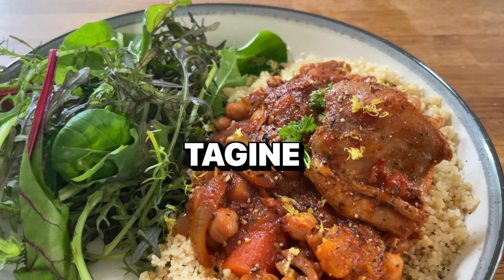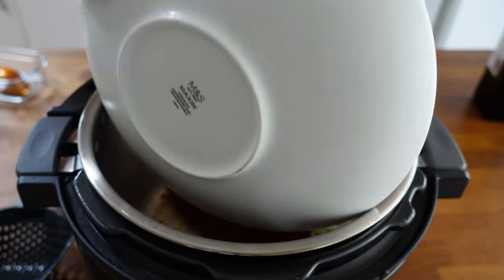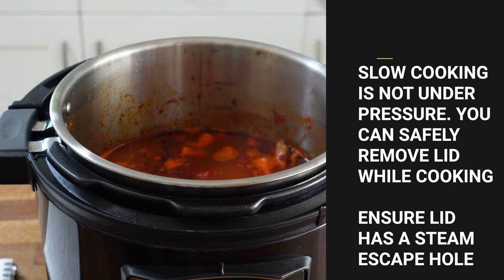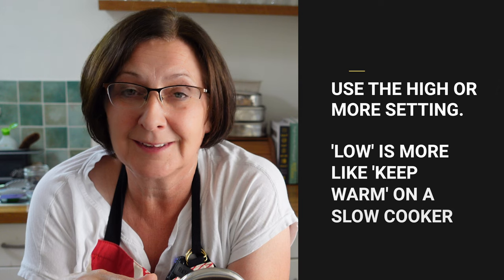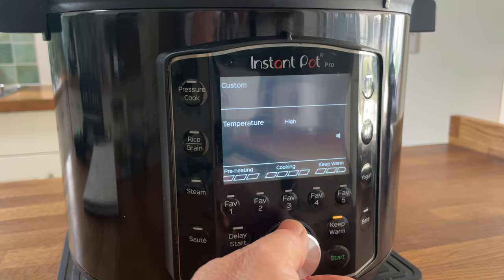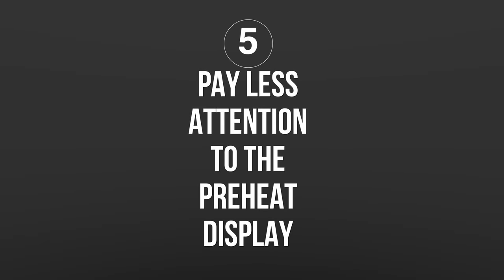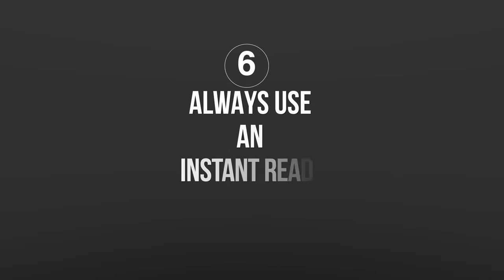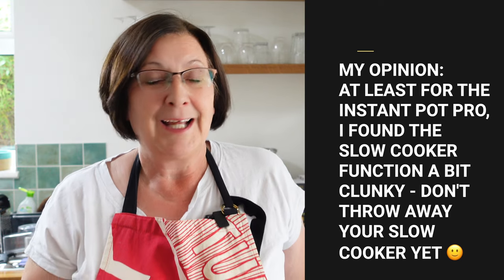Top 6 Lessons from My Instant Pot Pro Slow Cooking Experience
In this video I'm sharing 6 tips for slow cooking in the Instant Pot. I'm using the Pro 6Q (5.7L) so your mileage might vary with other models. I demo the tips by cooking up a delicious harissa slow cooked chicken tagine as part of the video and I've put the ingredients below for you. I'm not an experienced slow cooker so it's taken me a while to get the hang of it as the Instant Pot doesn't work if you use standard slow cooking recipes. These tips will help you along if you are a keen slow cooker but I think I'd hang on to my slow cooker until you've done some testing of your model, as it's not the easiest process. I hope these tips help. Let me know if I'm missing something. I'm sure I am :)

🔗 3 Recipes ✅ 2 Cooking Tips 😌 1 Moment of Calm, delivered right to your Inbox

🥘 COOKING GEAR IN THIS VIDEO 🥘
►Thermapen ONE Instant Read Thermometer ( I use this one as I'm always dropping things and it's built to last, but for the less clumsy, there are many other cheaper models)

🥘 Instant Pot Slow Cooked Chicken Tagine Ingredients
1 tbsp olive oil
1 onion
600g boneless, skinless chicken thighs
2 tbsp rose harissa (or your preferred harissa)
2 cloves of garlic
1 tsp cumin
1 tsp coriander
1 tsp cinnamon
1 tsp smoked paprika
50g dried apricots, roughly chopped
50g chopped pitted green olives
1 tin chopped tomatoes and 1 tin of water (using the can)
1 tin chickpeas (drained)
300g butternut squash
300g carrots
350ml stock
90g/3¼oz low-fat plain yoghurt
To garnish:
Preserved lemon or grated lemon zest
Flat leaf parsley
Serve with couscous or rice

Cooked for 5 hours on Slow Cook High in the Instant Pot Pro

Better Homes and Garden Article on Slow Cooking in the Instant Pot